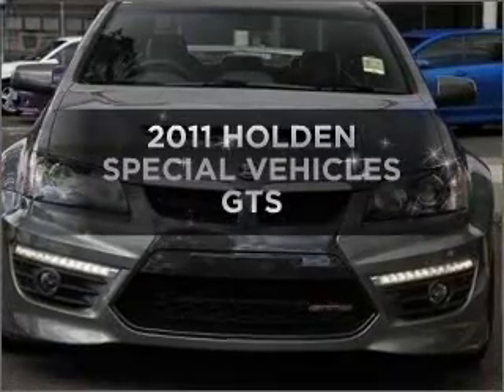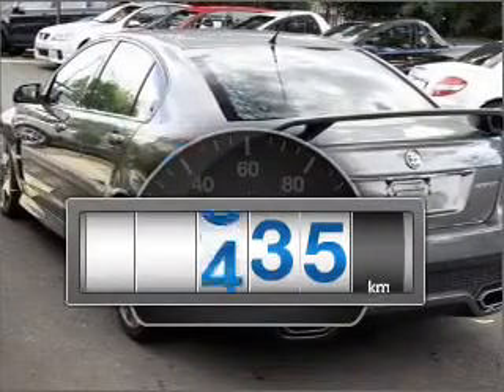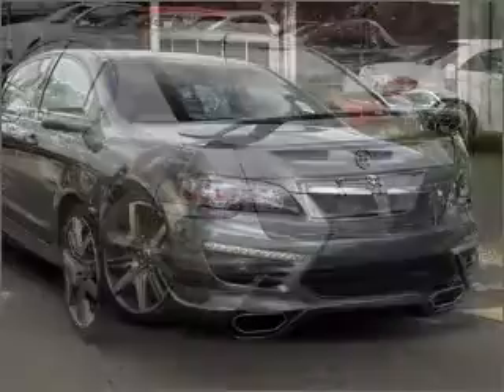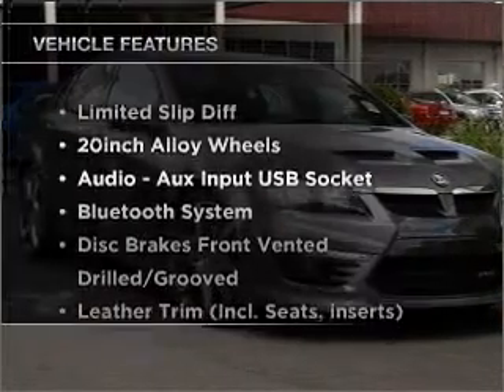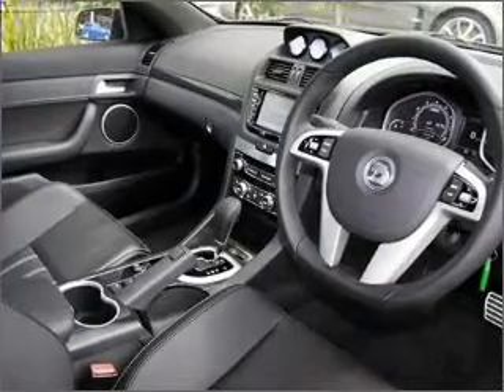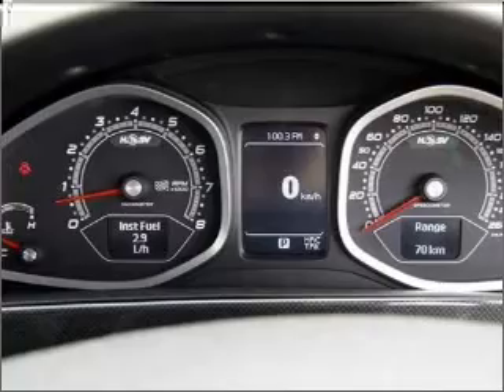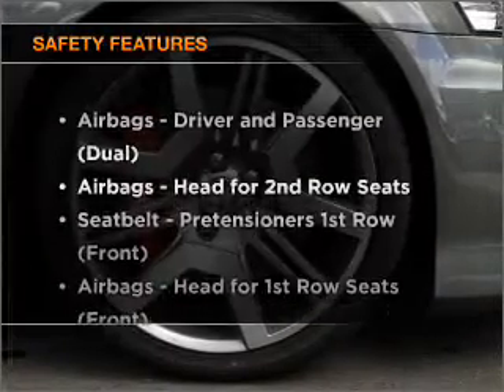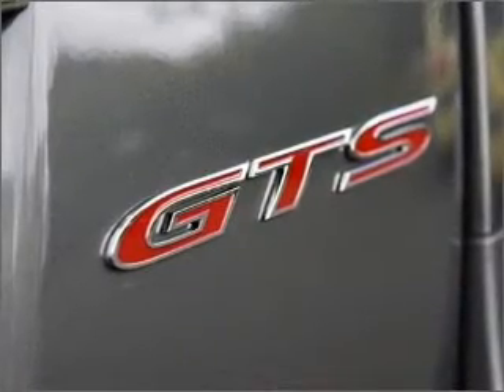2011 HOLDEN SPECIAL VEHICLES GTS - Cheltenham VIC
2011 HOLDEN SPECIAL VEHICLES GTS 6.2 litre Automatic Sedan ALTO GREY Exterior.